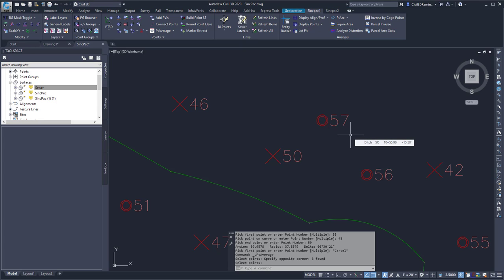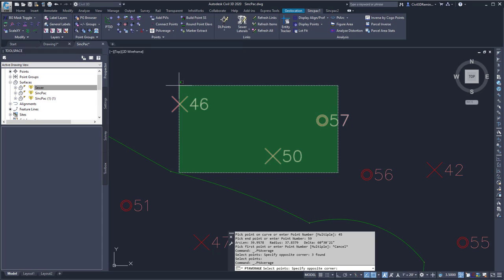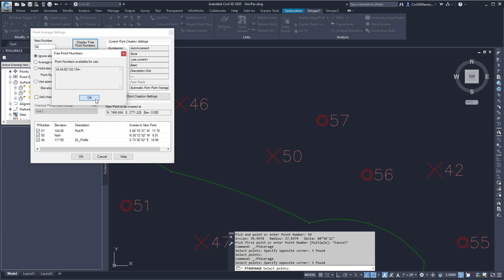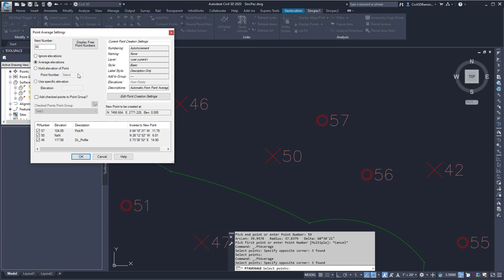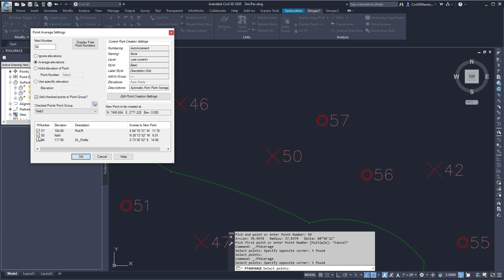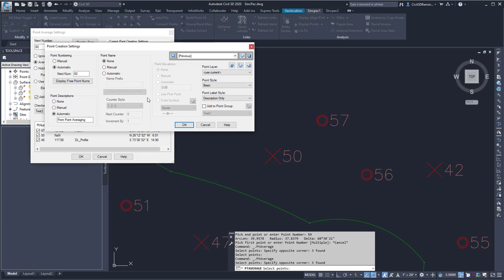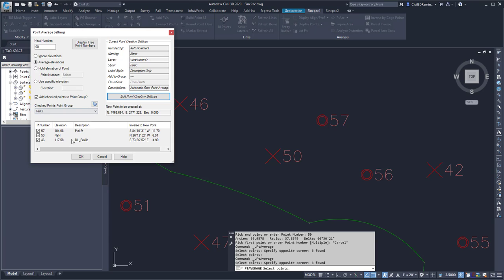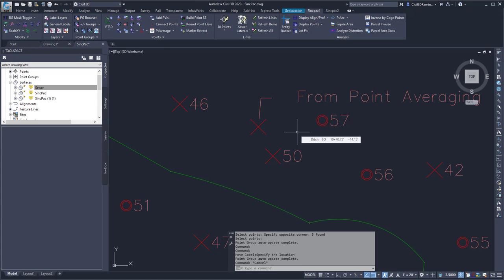SincPac: PtAverage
This video shows the PtAverage feature or command.